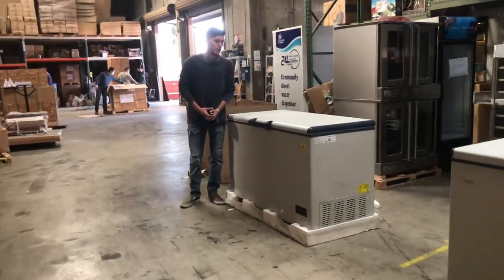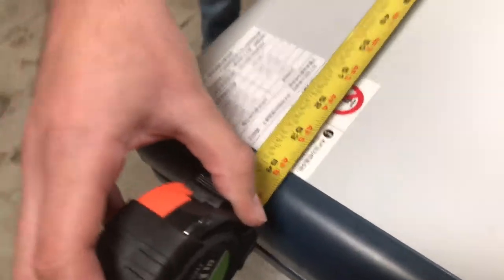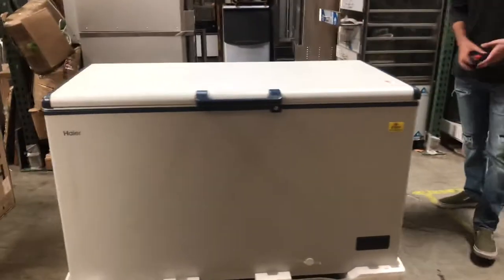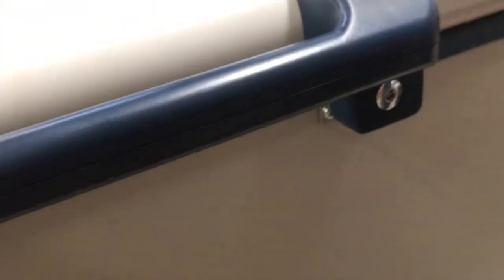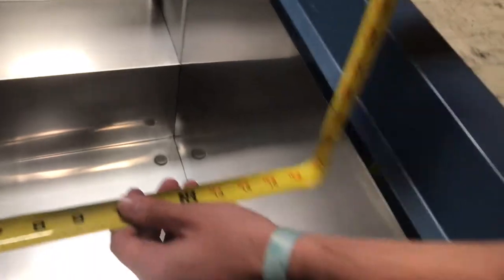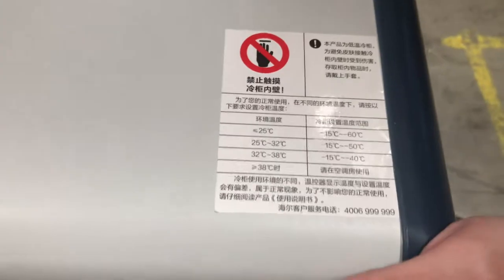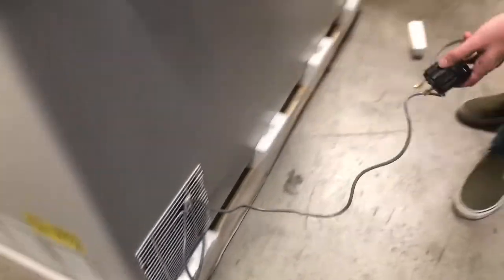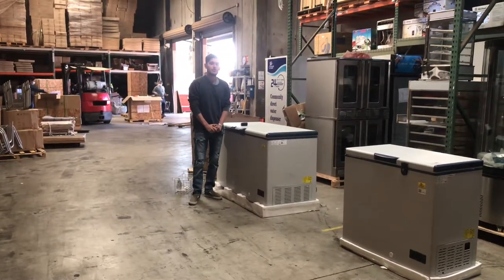351L -60°C medical laboratory deep chest freezer low temperature tuna fish seafood Sashimi freezers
-60°C medical laboratory deep chest freezer low temperature
tuna fish  seafood Sashimi freezers

$4900 , TF151 220V
$8900 , TF351 220V

MORE ITEM